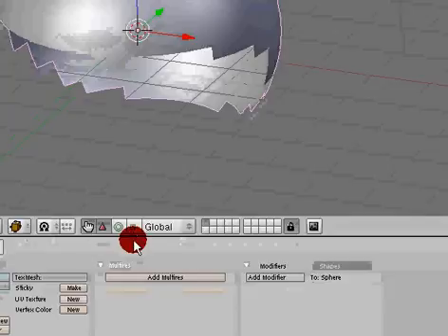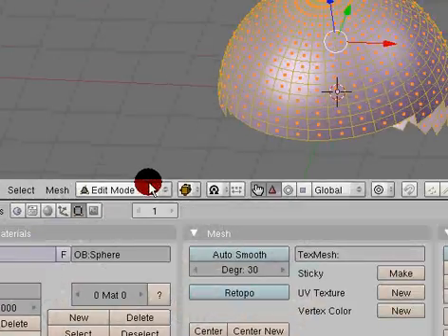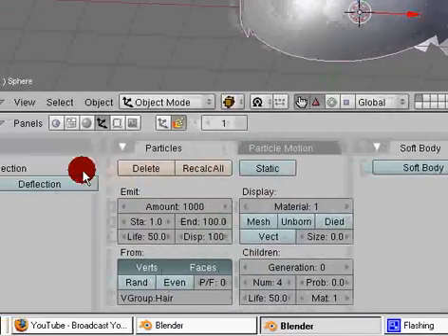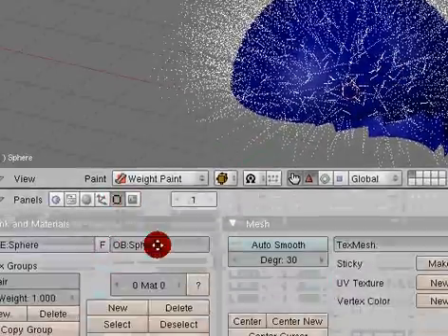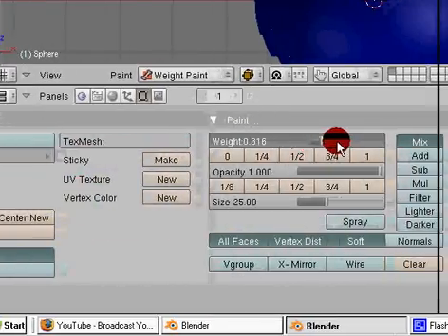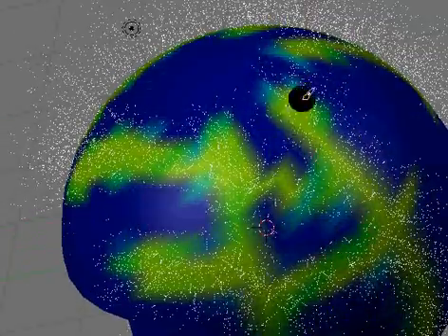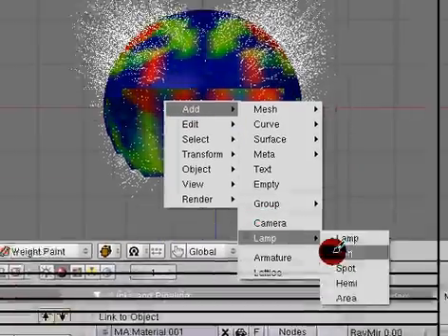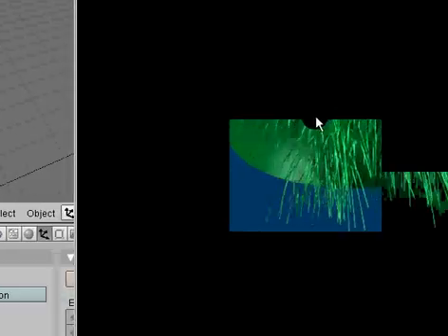Blender Video Tutorial 26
Weight paint and Softbody